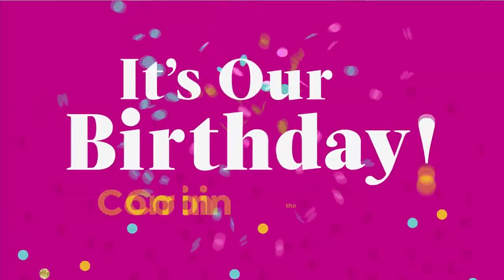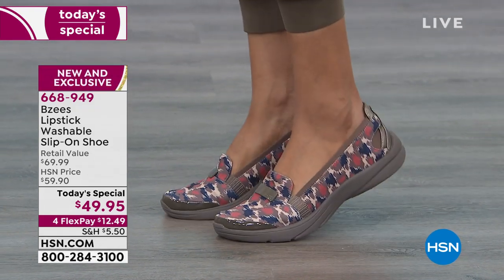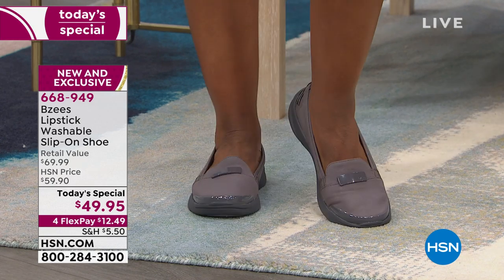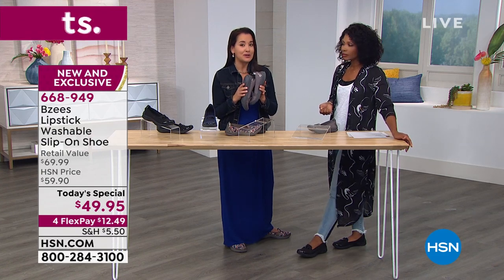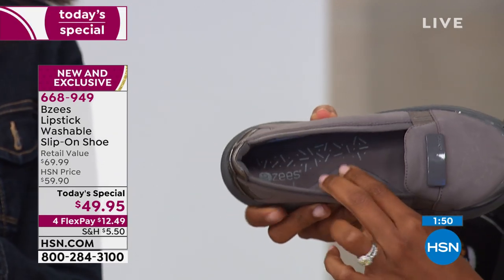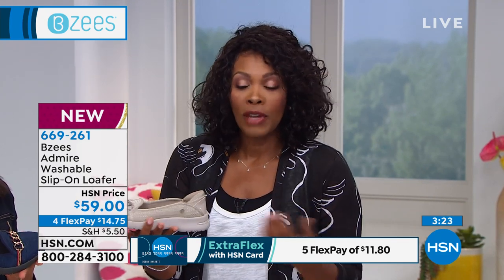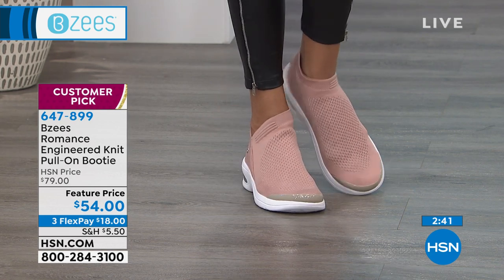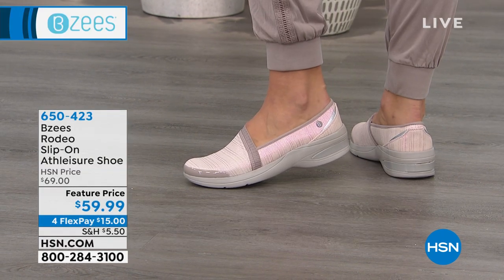HSN | Bzees Footwear 07.25.2019 - 06 PM